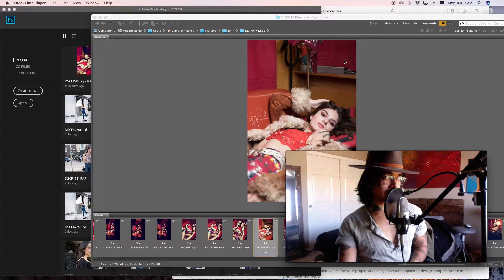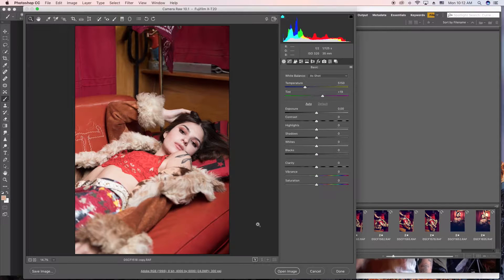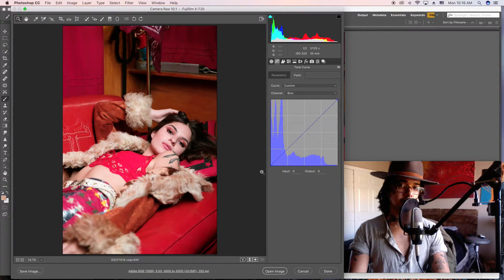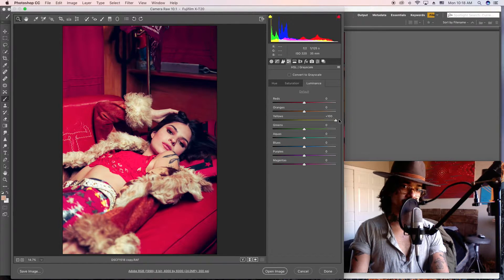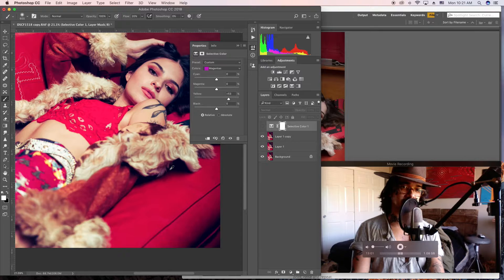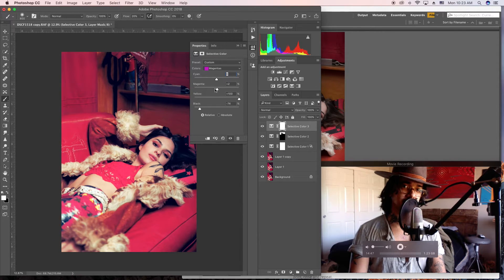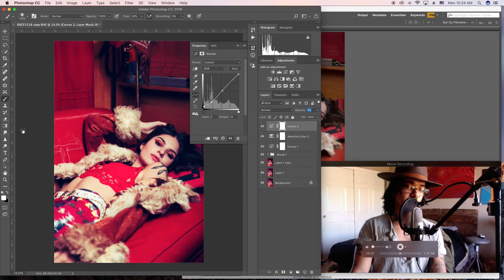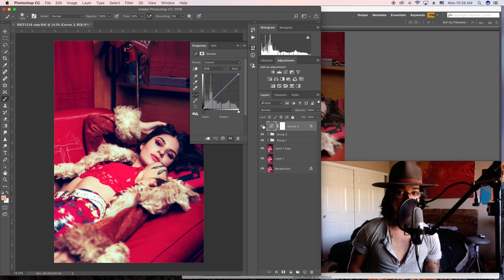How To Do Editorial Color Grading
In this tutorial I share how I do my editorial color grading using Adobe Camera Raw and Photoshop. I also share my main theory on color grading.

Adobe Camera Raw is pretty much the same thing as Lightroom, so feel safe giving it a go on Lightroom as well!

Photographer: @cammacky
Model: kiley_garcia